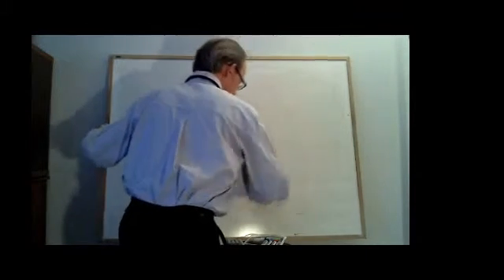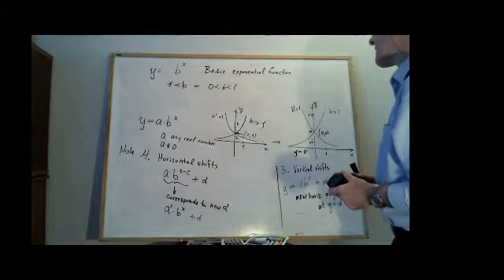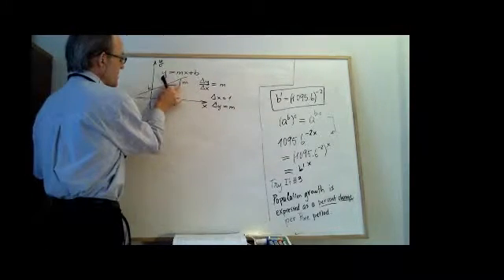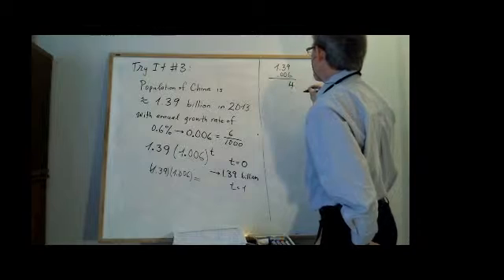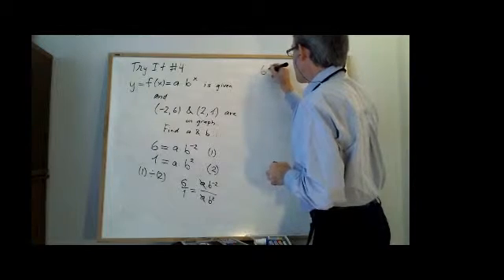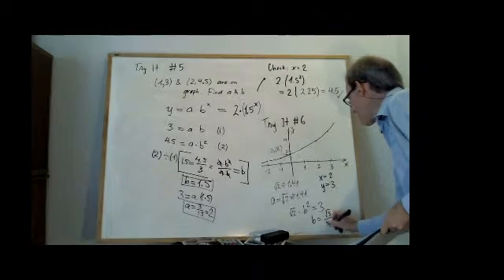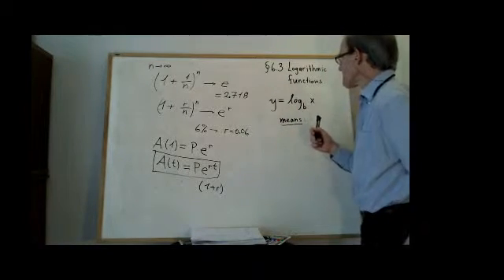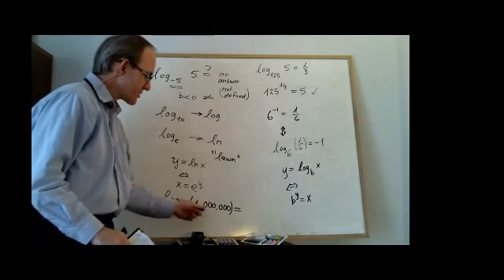Marek J. Radzikowski Live Stream Lecture 17-12-16